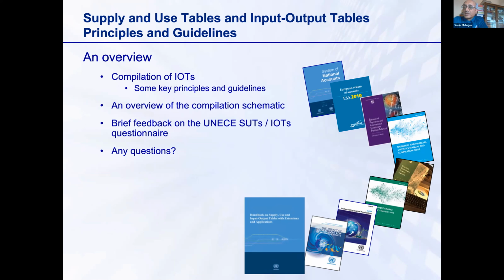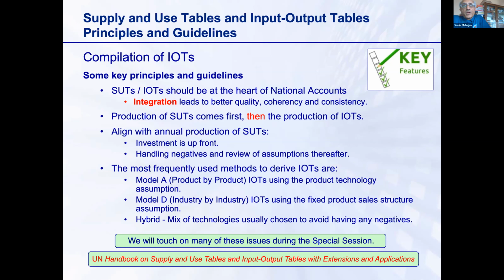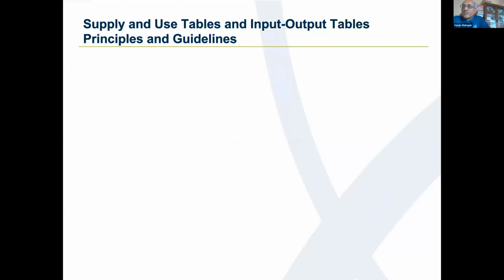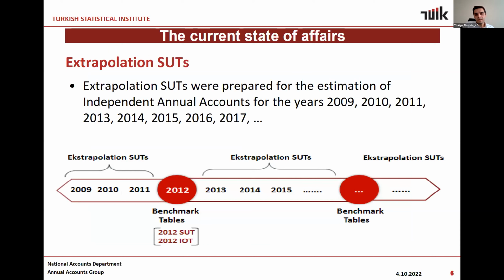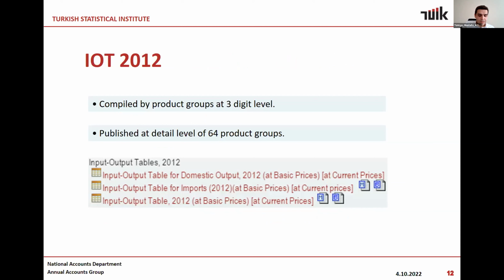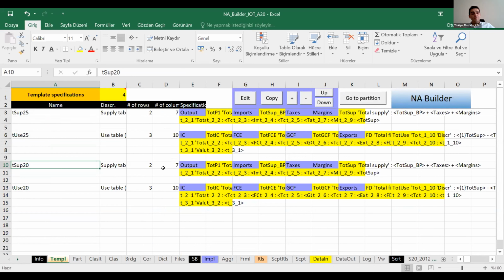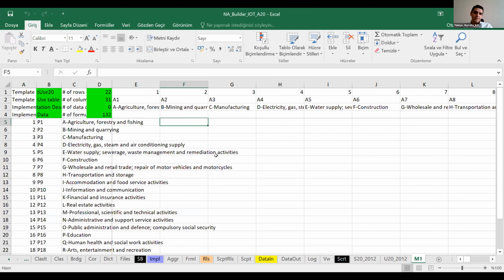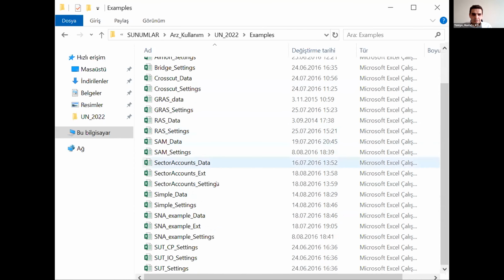Session 2: Deriving Input-Output Tables (IOTs) from SUTs, Part 1, 04/10/2022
Session 2: Deriving Input-Output Tables (IOTs) from SUTs